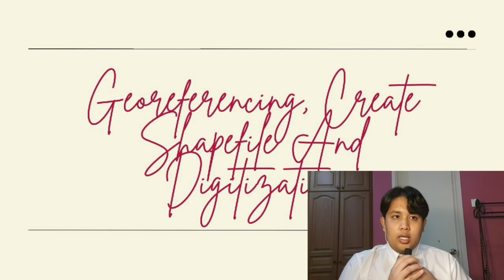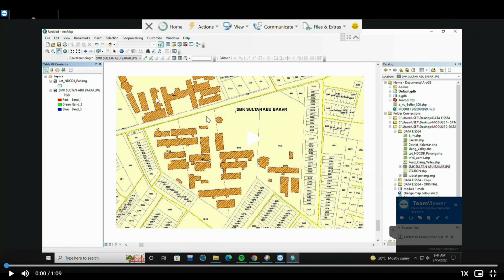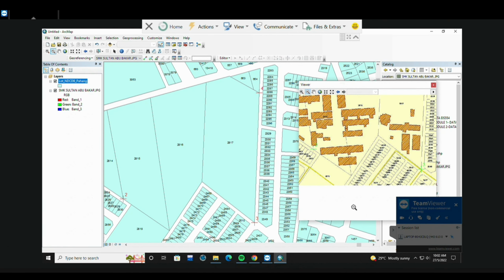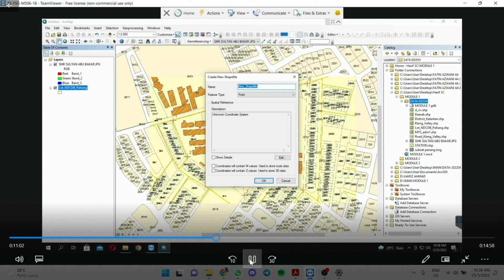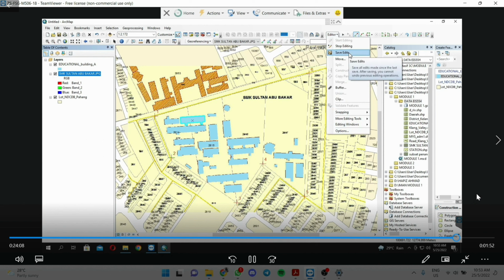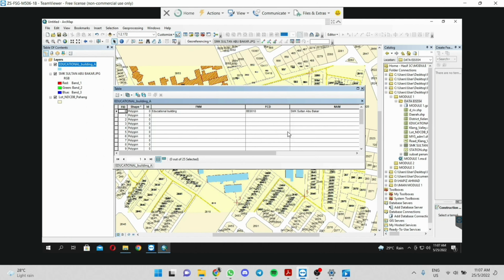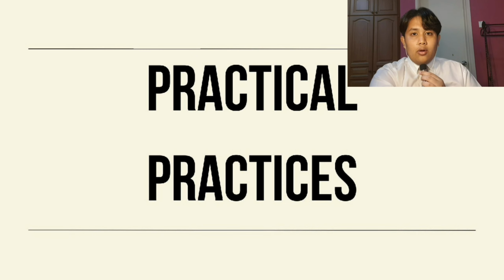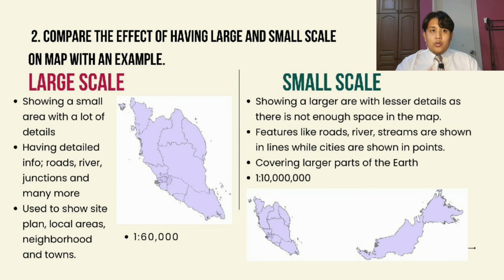EVT554 MODULE 2 - AMIR RAFIQ BIN RIZAL I 2021119887 I AS2293C